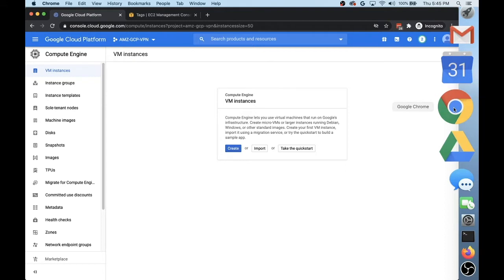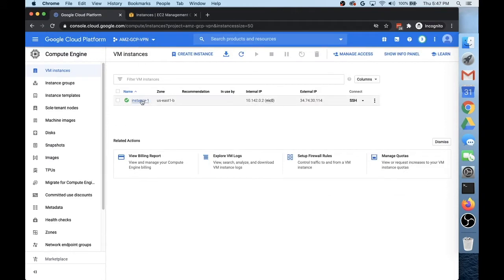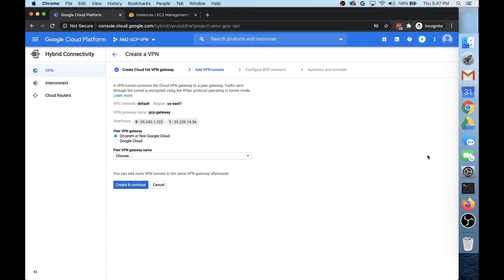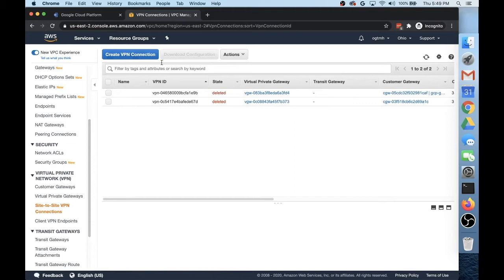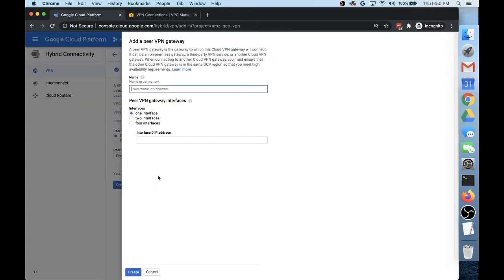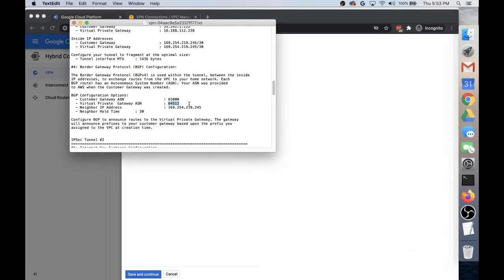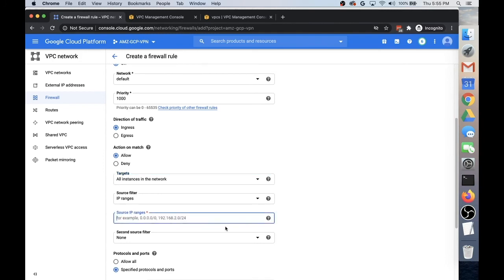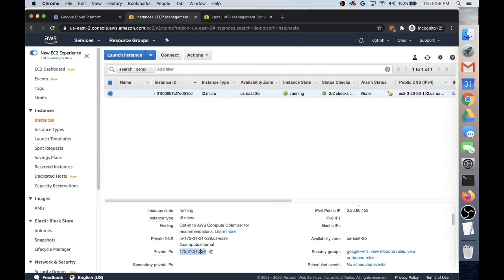AMZ GCP VPN Setup with Jorge Rodriguez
We show the steps you can take in 15 minutes to create a VPN between GCP and AMZ